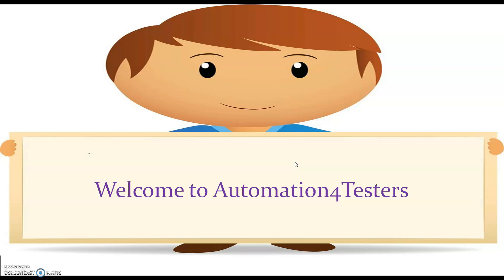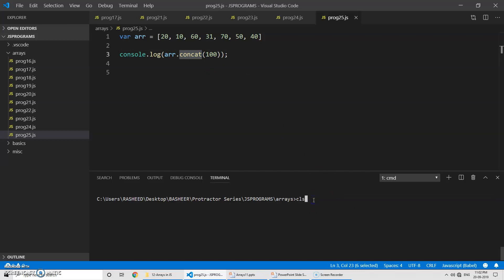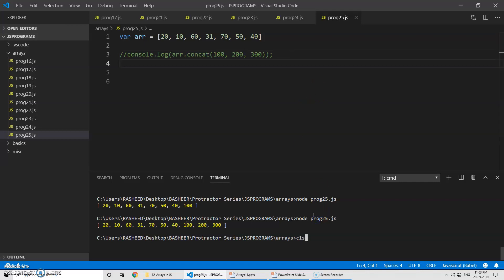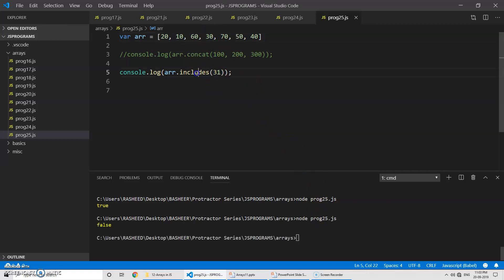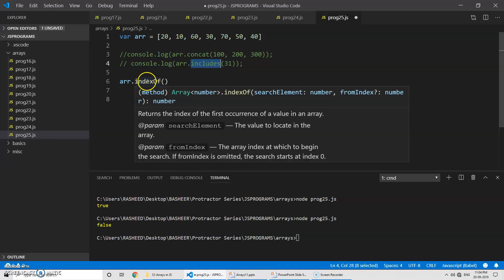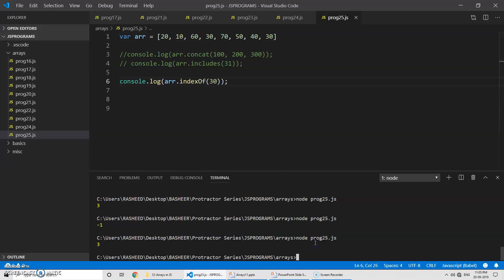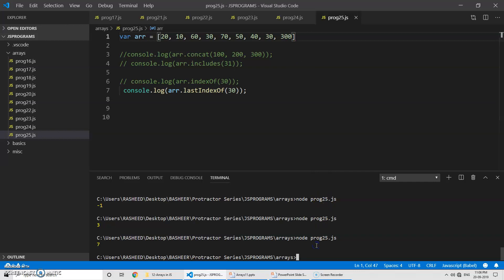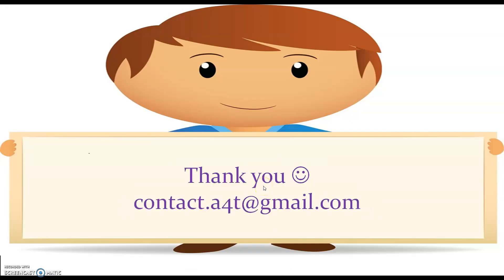24. Arrays part 11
24. Arrays part 11